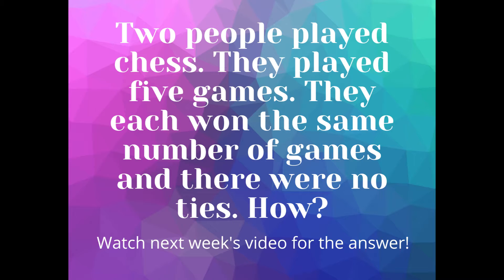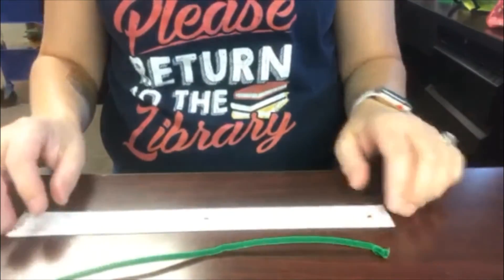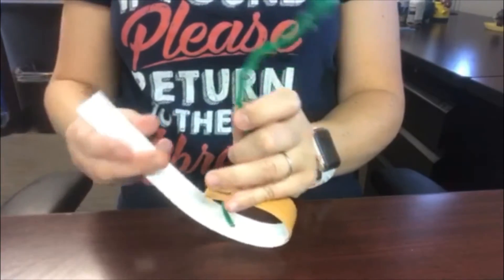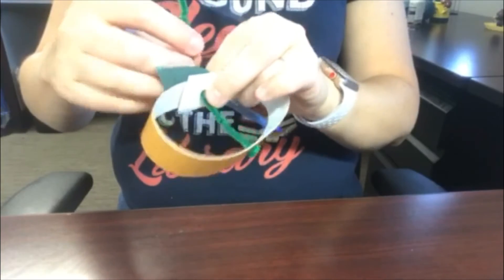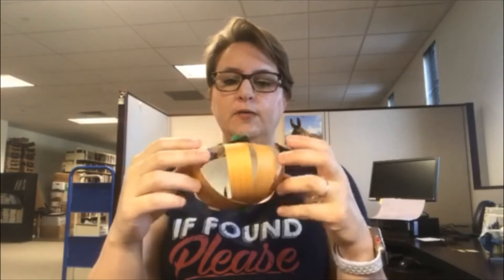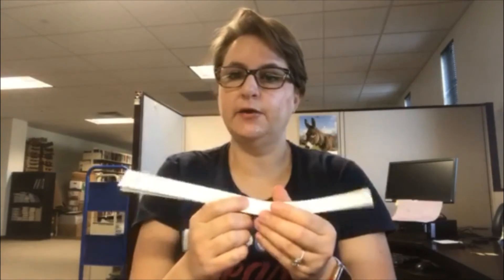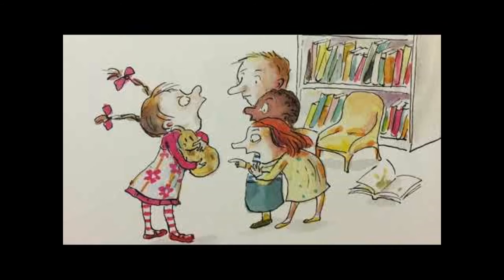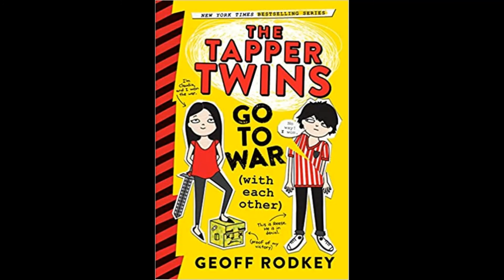Paper Pumpkins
Avondale Public Library's More to Explore.
Creating decorative pumpkins with paper and a pipe cleaner.